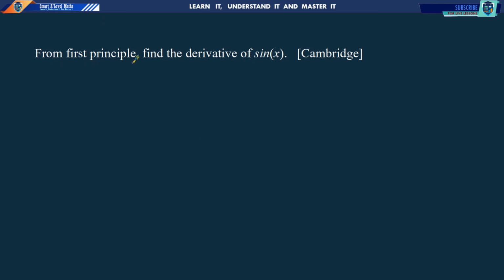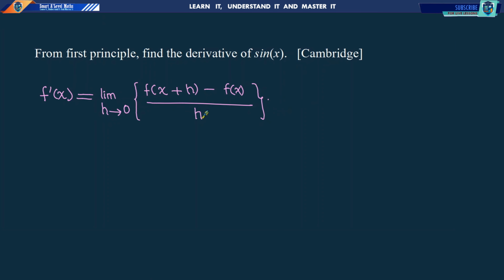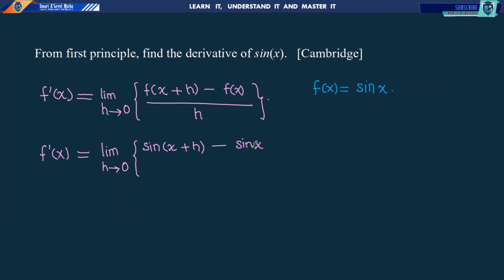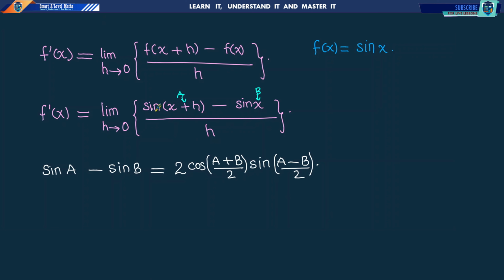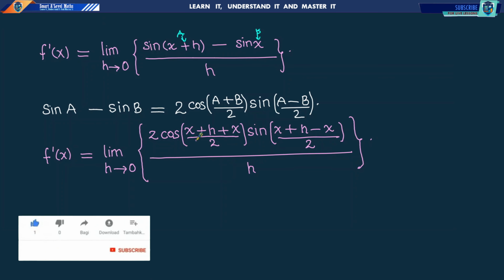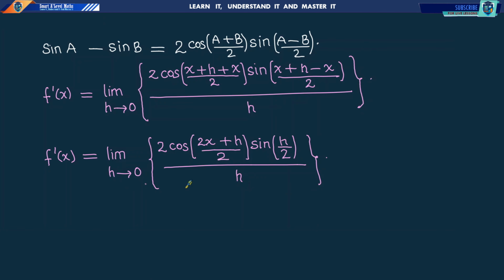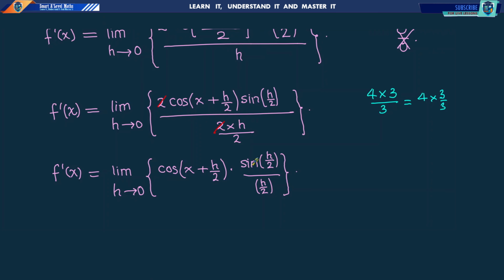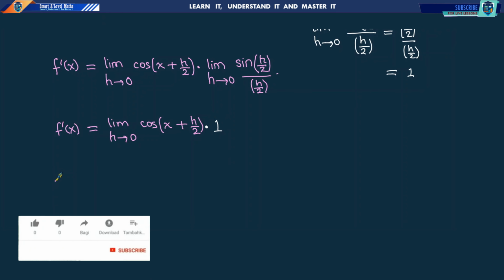Derivative of sinx from First Principles A’Level Calculus Core Proof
Can you prove the derivative of $\sin(x)$ from first principles? 🧐

In this Smart A’Level Maths tutorial, we dive deep into one of the most fundamental proofs in Calculus. This derivation is a "core proof" for A’Level Mathematics (Edexcel, AQA, OCR, and CIE) and frequently appears in exam papers as a 4 to 6-mark question.We don't just show you the result; we walk through the rigorous mathematical logic required to get there.

🔍 In this lesson, you will learn:How to apply the definition of the derivative:$$f'(x) = \lim_{h \to 0} \frac{f(x+h) - f(x)}{h}$$

How to use the Sine Addition Identity:$\sin(A + B) = \sin A \cos B + \cos A \sin B$
How to handle the Small Angle Approximations and limits:$\lim_{h \to 0} \frac{\sin h}{h} = 1$$\lim_{h \to 0} \frac{\cos h - 1}{h} = 0$
Whether you are prepping for your mocks or sitting your final A’Level exams, mastering this proof is essential for a top grade.🚀

Join the Smart A’Level Maths Community:
If you found this video helpful, make sure to:✅ SUBSCRIBE for more A’Level Core & Further Maths tutorials.🔔 HIT THE BELL so you never miss a step-by-step derivation.👍 LIKE the video to help other students find this resource!